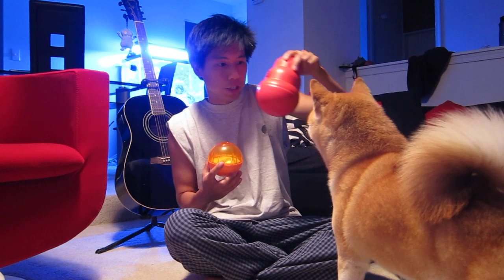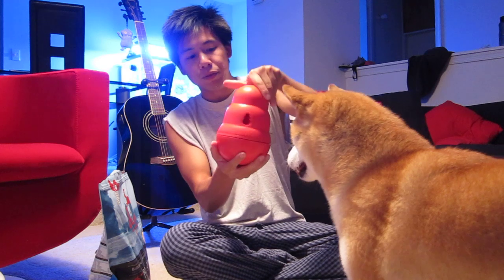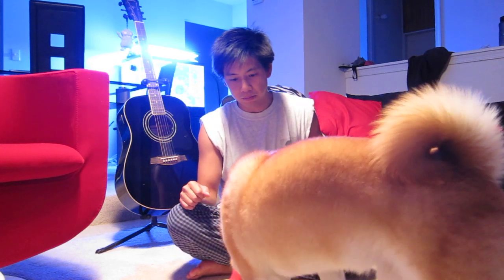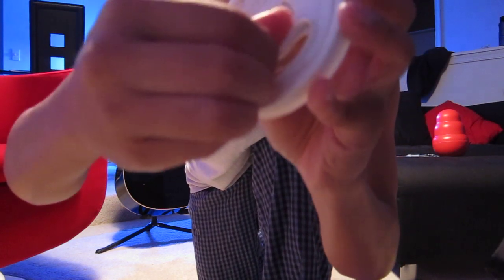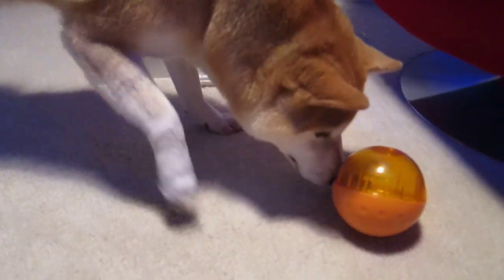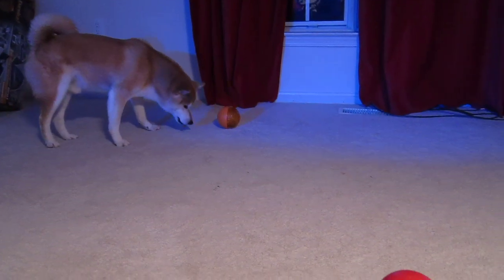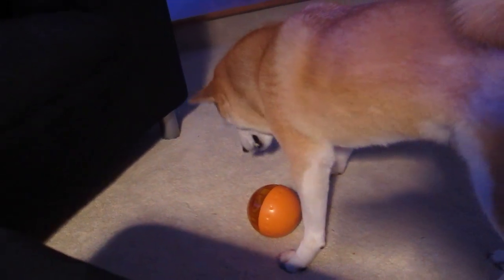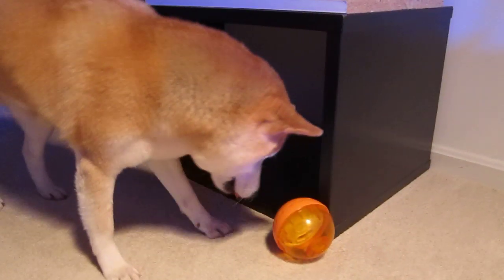Dog Toys Review: Smarter Toys iQ Ball vs. Kong Wobbler (Shiba Inu Judge Mac)